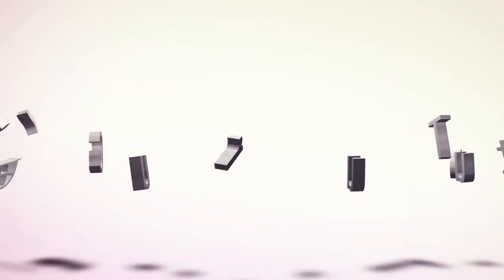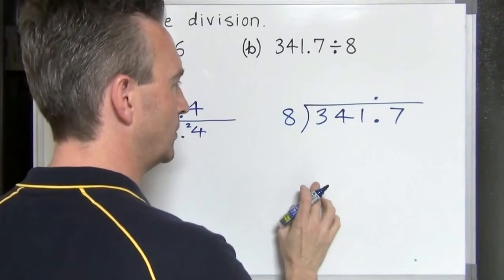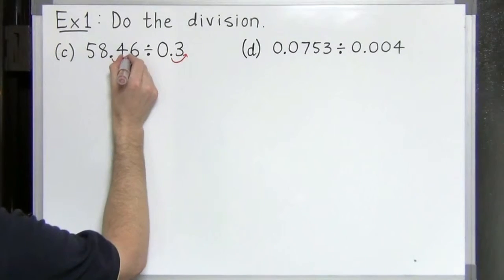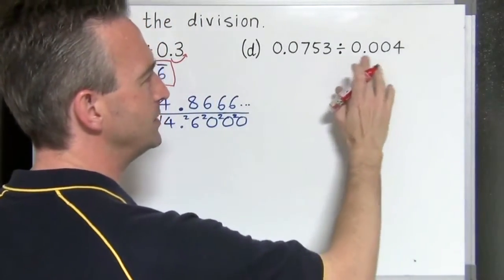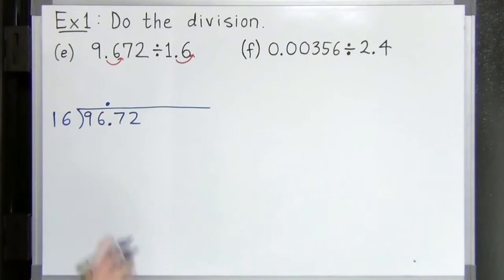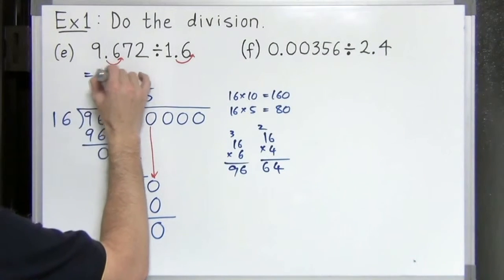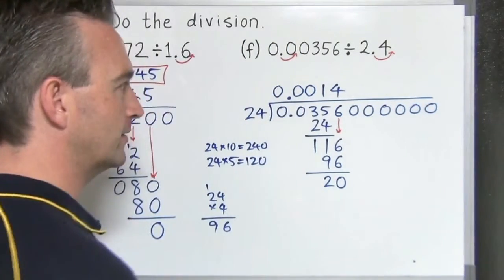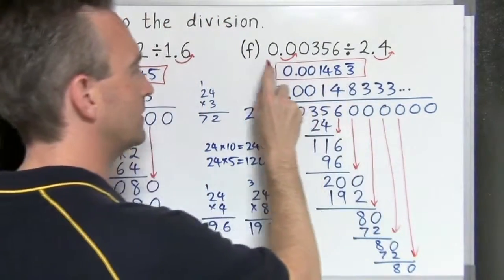Dividing Decimals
A tutorial demonstrating how to divide decimal numbers.